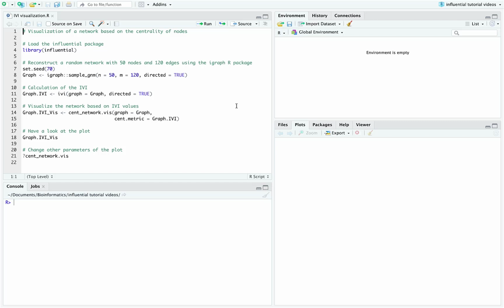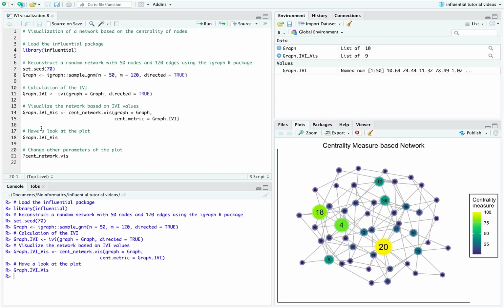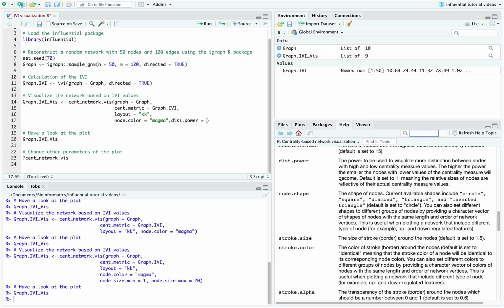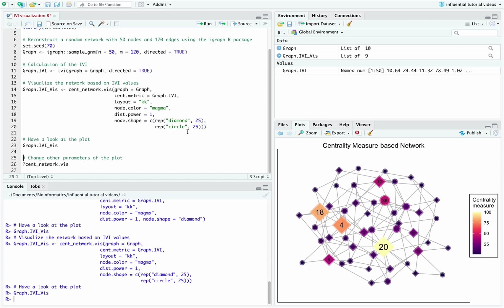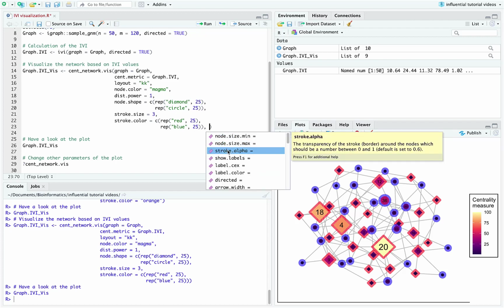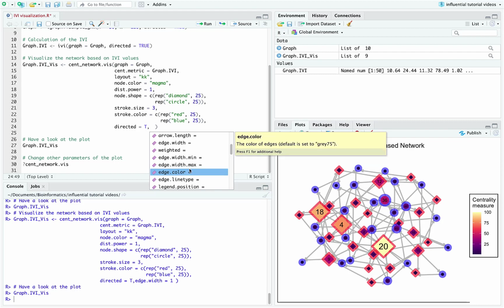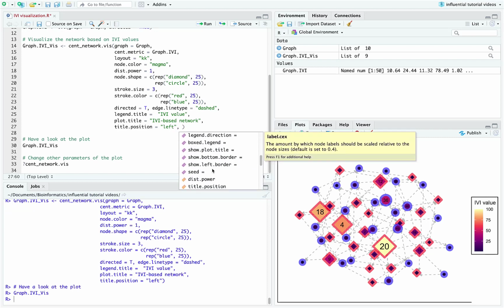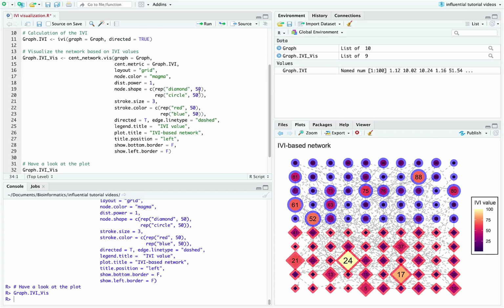Centrality measure-based network visualization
This video demonstrates how to use one of the functions of the influential R package for the visualization of a network based on the centrality of nodes. Also, all of the arguments provided for the adjustment of the visual features of the figure are explained.